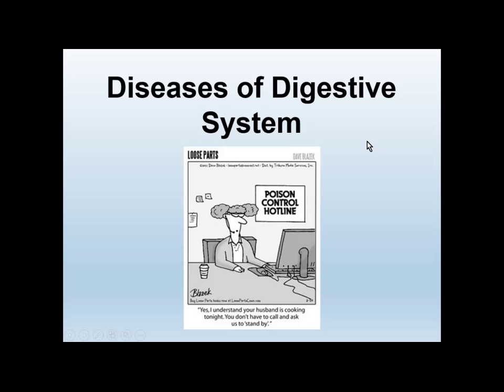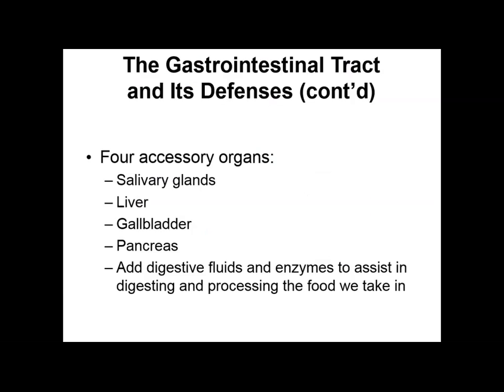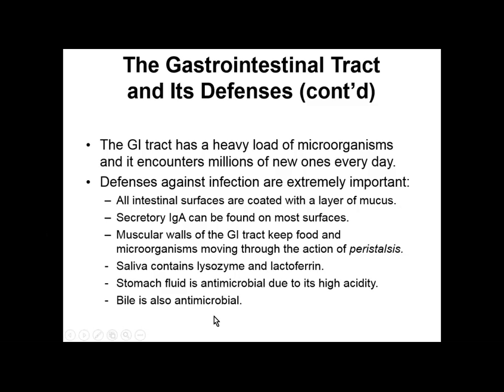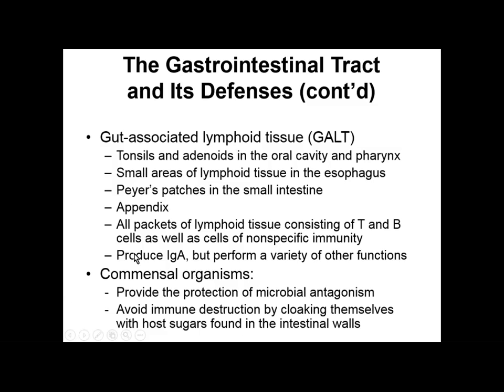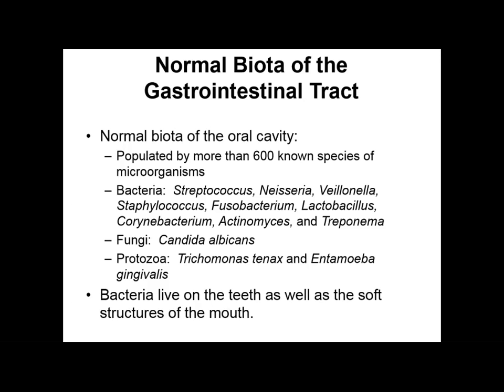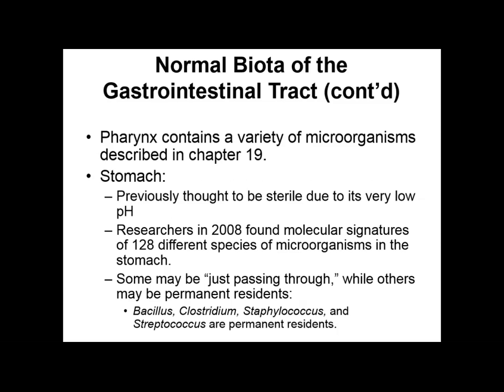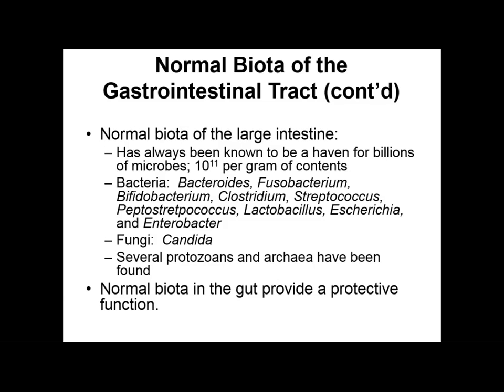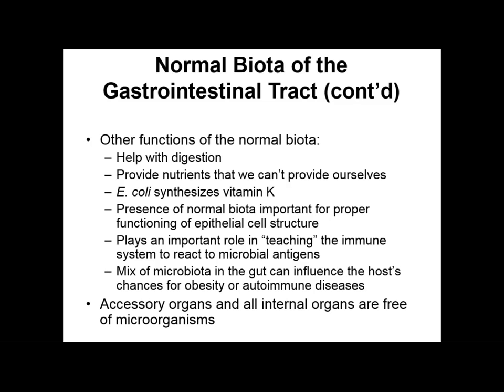Micro Ch 20 Structures and Normal Biota of GI Tract